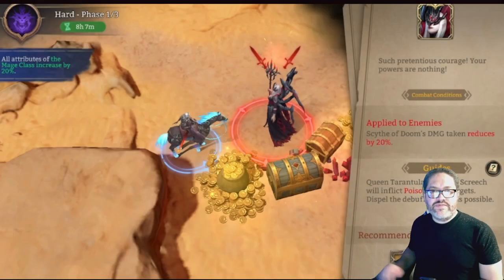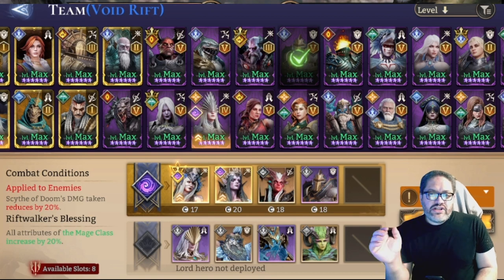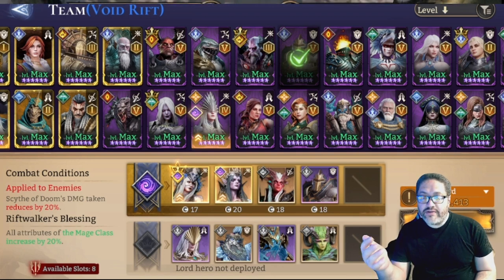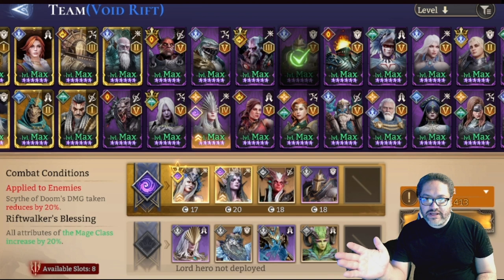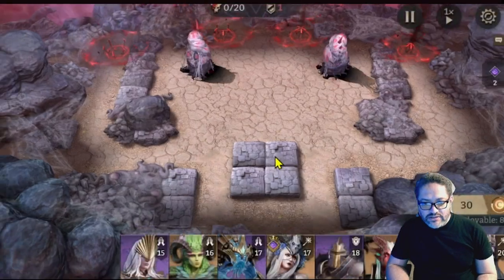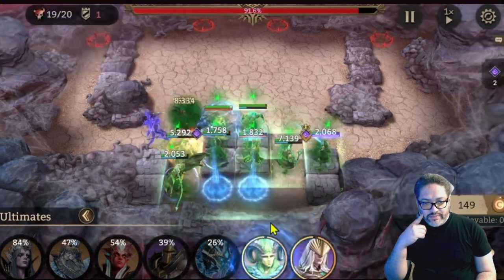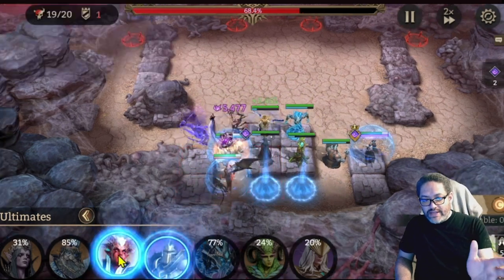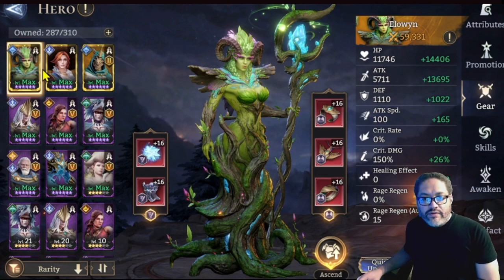Void Rift Hard Mode | Phase I Boss Stage | Spider Queen | Watcher of Realms | Public Server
This is the strategy that I used to defeat the Spider Queen in the Void Rift Hard Mode

Please post your comments or questions below.